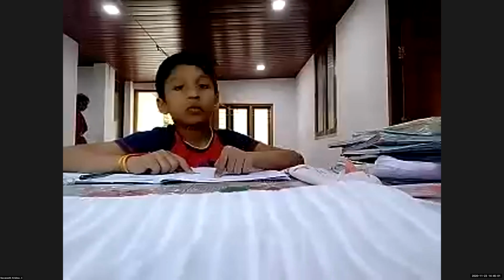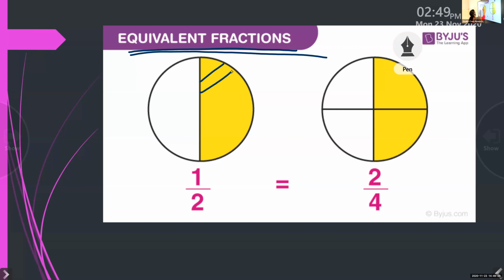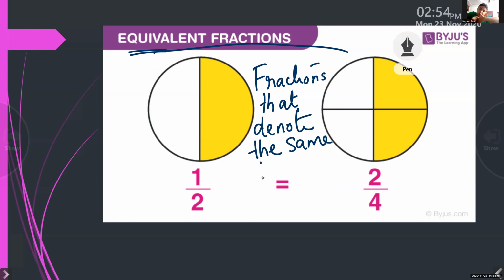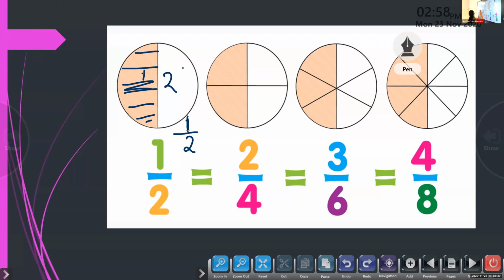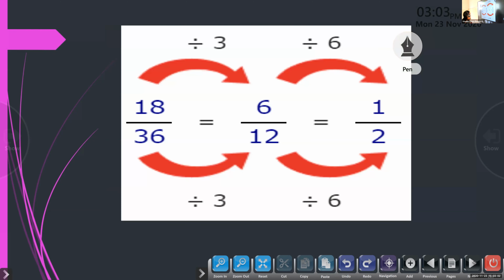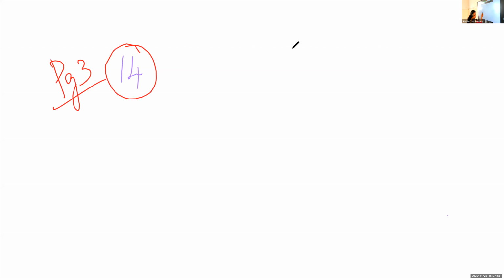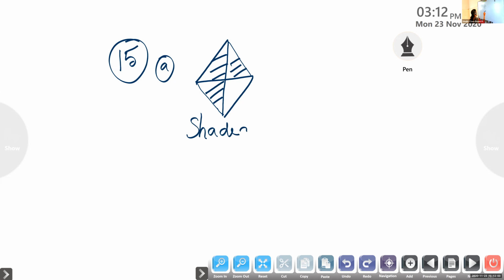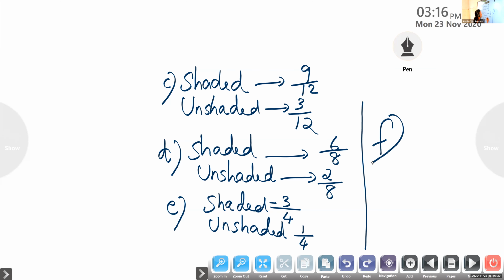Dr.Raju Davis International School | CLASS 4 MATHS | 23-11-2020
CLASS 4  MATHS  Equivalent fractions